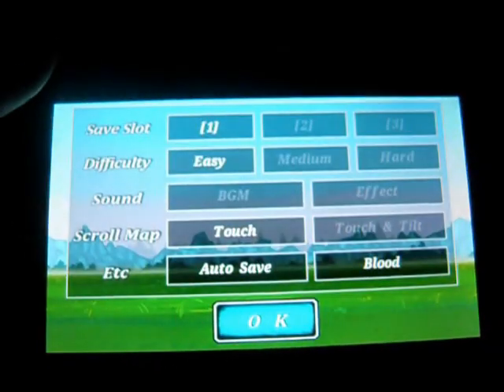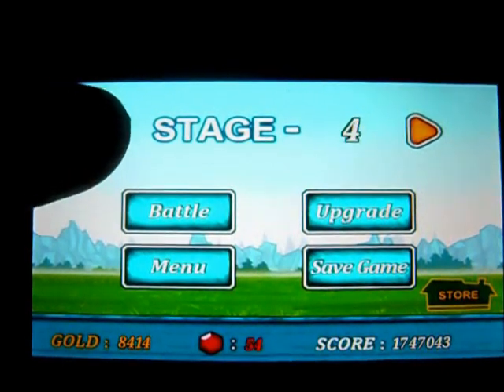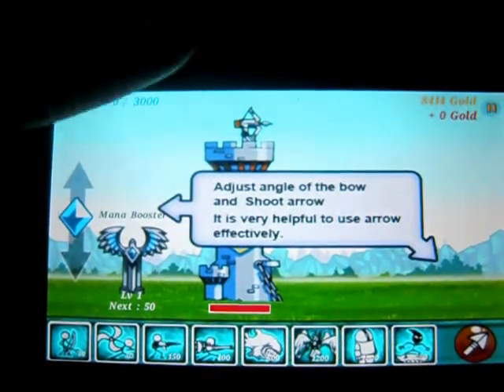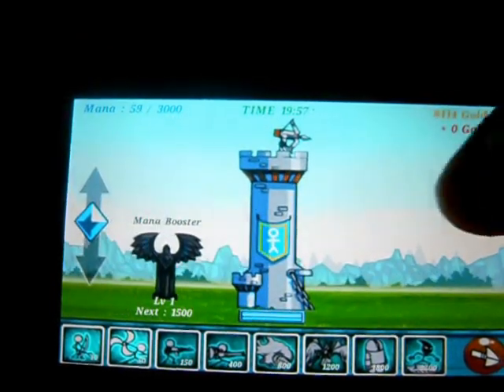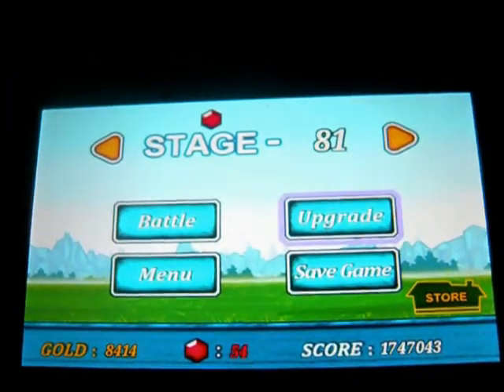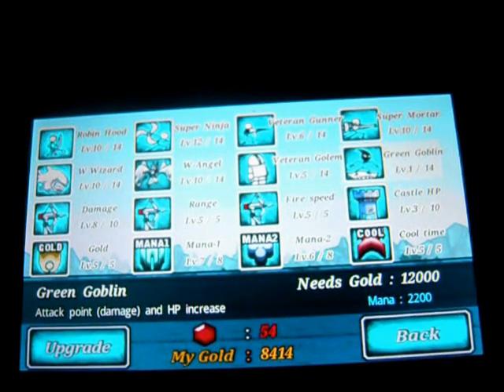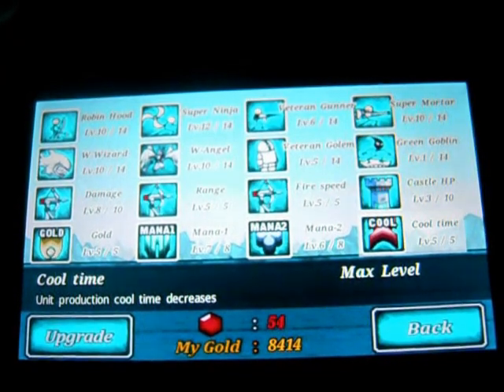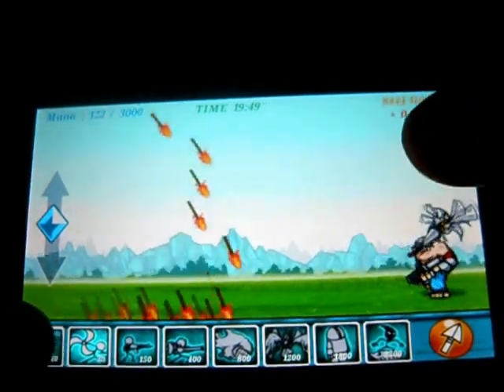Android User - Cartoon Wars (FREE LEVEL 85) - PART 1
Cartoon Wars is an arcade war game which combines the formulas of defense and real-time strategy games.

CRITICS SAY

"A wonderful game that will keep you busy for hours... the best mix of Tower Defense and Real Time Strategy" - AppVersity

"The gameplay is fun... and the chaotic battles arent short on spectacle or excitement." - Pocket Gamer

"Incredible depth and one of the most addicting gameplays. 5 of 5 stars" - AppSmile

SCENARIO

Two tribes existed in the Cartoon World; the vicious Color Tribe and their slaves, the Black and White Cartoon Tribe.
For generations the Black and White Cartoon Tribe were treated as property, and forced into slavery.
Fortunately... some with bigger ideas existed amongst them.
They gathered and began a revolt to free themselves, taking the battle to the Color Tribe.

The inevitable war has begun... become the hero of the Black and White Cartoons and set your people free.

FEATURES

ALL-OUT ACTION STICK FIGURE GAME
Produce your unit, aim your bow and destroy the enemy's castle

UPGRADE AND CUSTOMIZE YOUR TROOPS
Over 20 types of units and 16 different upgrades for troops, castle, weapon and productivity items

COMPETE AGAINST MILITANTS FROM AROUND THE WORLD
Keep track of your ranking and see how you compare against the rest of world

STRATEGIZE PERFECTLY COORDINATED ATTACKS
Determine the dispatchment of your troops and help them to become veteran units

UNLIMITED NUMBER OF STAGES
Play through an infinite number of stages slaughtering endless number of enemies

OTHER GAMEVIL GAMES

Air Penguin
ZENONIA® 3
ZENONIA® 2
ZENONIA®
Cartoon Wars: Gunner+
Colosseum Heroes
DESTINIA
Baseball Superstars® II
Baseball Superstars® 2011
ILLUSIA
KAMI RETRO
Soccer Superstars(TM)
TouchMix

NEWS & EVENTS

Rating: 5/5

Updated:
    March 23, 2012
Current Version:
    1.0.4
Requires Android:
    2.2 and up
Category:
    Arcade & Action
Installs:
    5,000,000  10,000,000
Size:
    14M
Price:
    FREE
Content Rating:
    Low Maturity